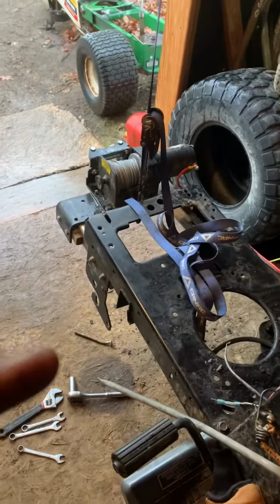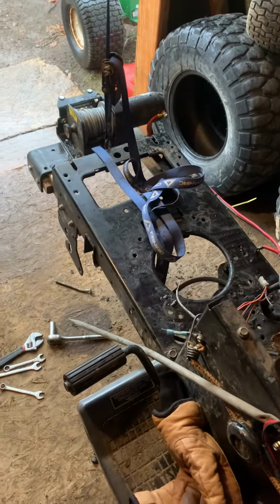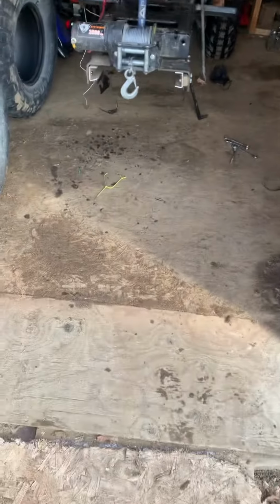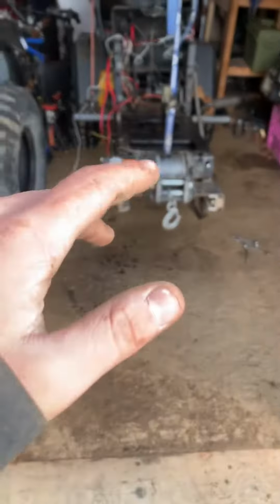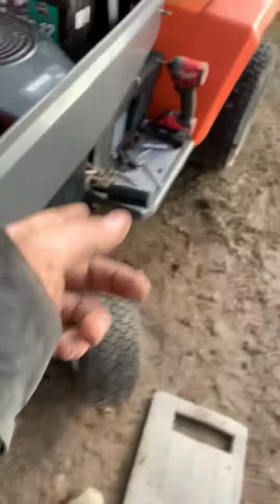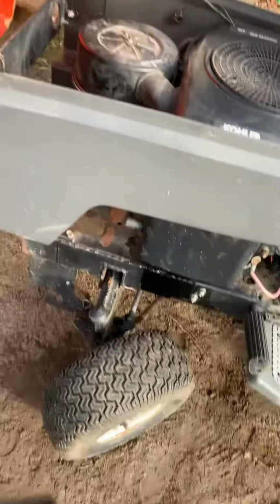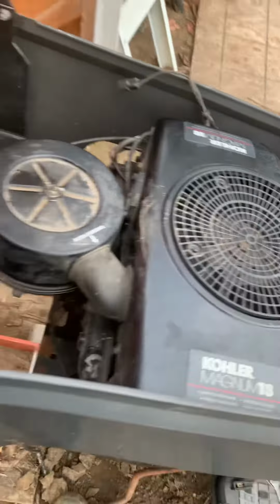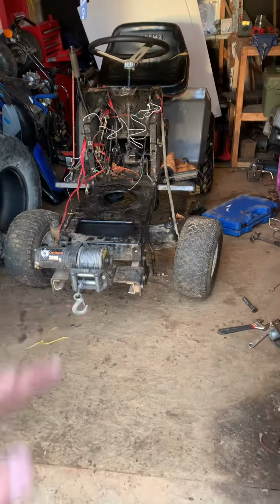New motor and axle update